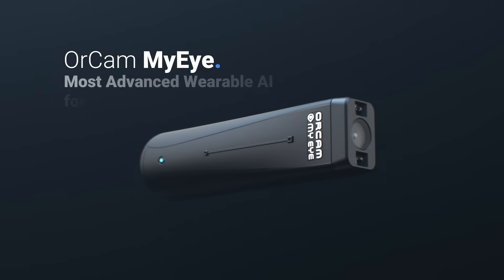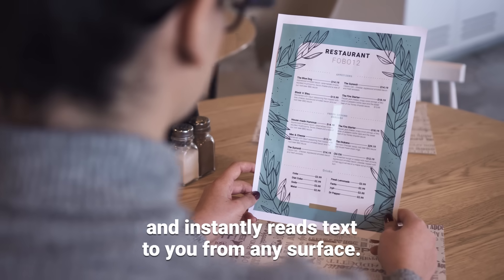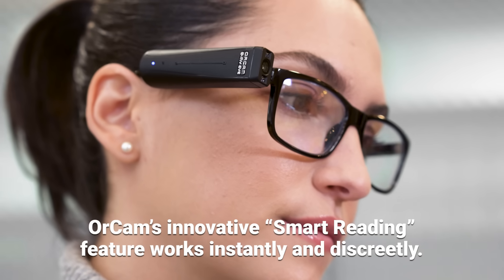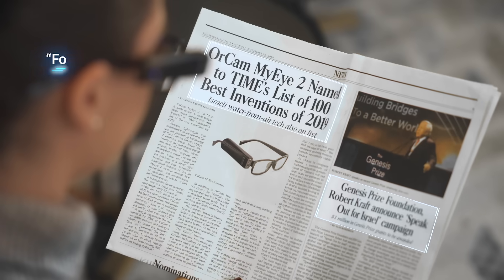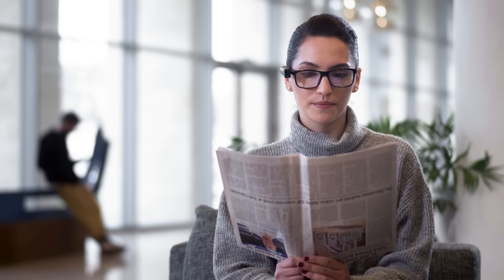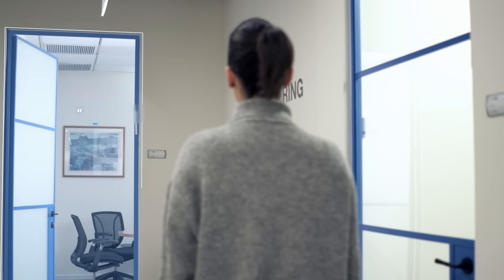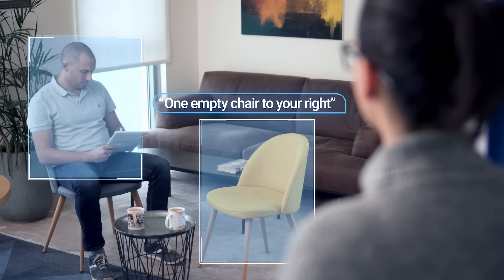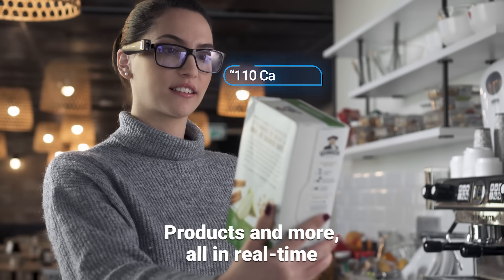Unlocking OrCam MyEye's Smart Reading Feature! | The Smart Reading Revolution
OrCam is a company that develops assistive technology for people who are blind or visually impaired. The MyEye device is a wearable camera that can read text, recognize faces, and identify products, among other functions.

OrCam Technologies introduces its groundbreaking Smart Reading feature in the OrCam MyEye device, which allows users to simply ask for the text they want to read, such as headlines, amounts, or specific sections of a menu. This feature makes reading even more accessible and convenient for users, helping them recognize loved ones, shop on their own, work more efficiently, and live a more independent life.

OrCam MyEye device is an innovative AI  technology that is being used to improve the quality of life for people with disabilities. OrCam MyEye device enables blind and visually impaired individuals to read books, newspapers, emails, and more with ease.

In this captivating video, we delve into the innovative realm of OrCam MyEye's Smart Reading Feature, a revolutionary tool designed to empower individuals with visual impairments or reading difficulties. Join us as we uncover the wonders of this assistive device, and witness the life-changing impact it can have on countless lives.

Explore the possibilities of Smart Reading with OrCam MyEye as we showcase its remarkable capabilities, benefits, and applications. Whether you're a visually impaired individual seeking independence or a tech enthusiast fascinated by innovation, this video is a must-watch.

Join us on this eye-opening journey as we dive deep into the inner workings of OrCam MyEye's Smart Reading Feature and how it has become a game-changer in assistive technology. Prepare to be amazed by the potential of this remarkable device!

🔍 Discover the Incredible Power of OrCam MyEye: We begin our exploration by introducing the incredible capabilities of the OrCam MyEye, a cutting-edge device that reads text from any surface and relays it audibly to the user. From books to menus, newspapers to computer screens, this smart device does it all!

📚 Smart Reading Feature: Unlocking Possibilities: The highlight of this video is the in-depth coverage of the Smart Reading Feature. We demonstrate how the OrCam MyEye effortlessly scans text, recognizing words and sentences, and how it adapts to different reading speeds, making it a truly personalized experience.

💡 Enhancing Accessibility: Witness firsthand how the OrCam MyEye's Smart Reading Feature breaks down barriers and enables individuals to access information independently. Whether it's academic materials, work documents, or everyday reading materials, this device opens up a whole new world of possibilities.

🌐 Empowering Education and Work Life: Education and employment opportunities are fundamental to a thriving society. In this section, we showcase how the Smart Reading Feature can level the playing field for students and professionals, revolutionizing the way they learn and work.

🌐 Transform your world with OrCam MyEye! This wearable device is a breakthrough in assistive technology for the visually impaired. It reads texts, recognizes faces, and identifies products seamlessly. Embrace independence with OrCam MyEye.